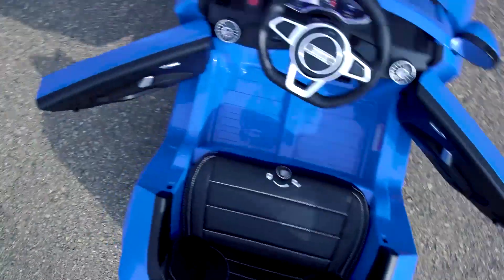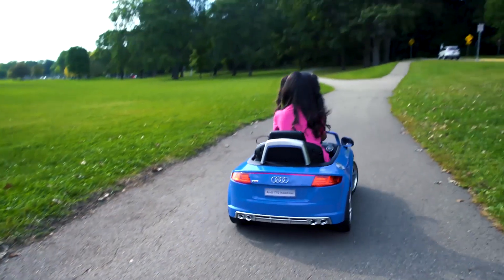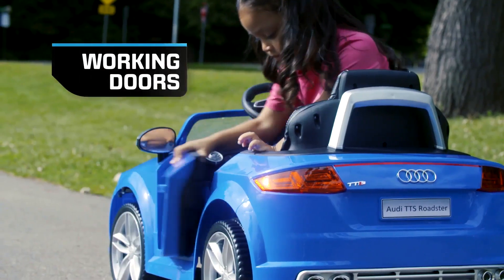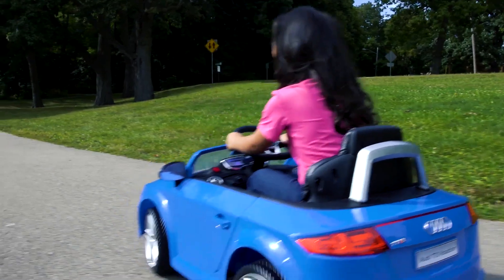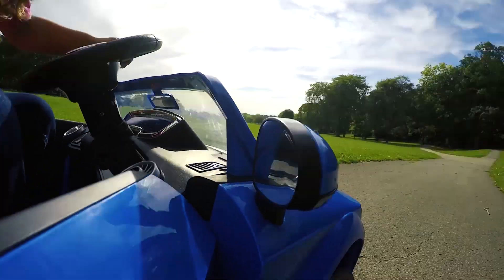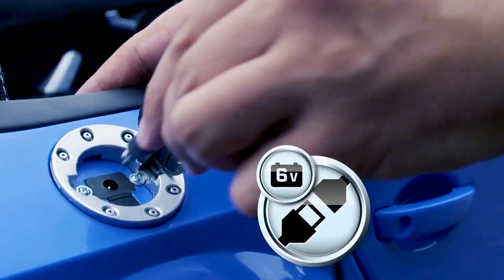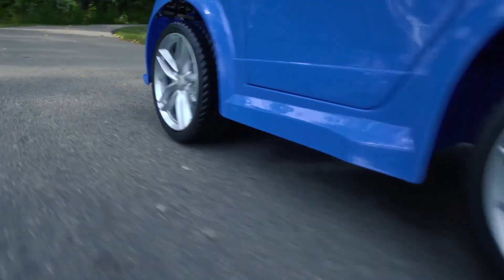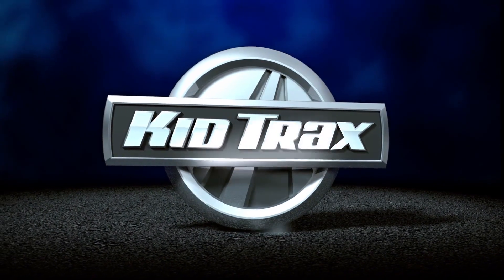Kid Trax Audi TT 6-Volt Ride-on Toy Car, Blue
Turn your child's playtime into a lifelike driving experience with the 6-volt Audi TT ride-on from Kid Trax! designed with attention to even the smallest detail, this battery-powered ride-on features the Audi logo, a crystal clear windshield, a sweet dashboard and an authentic steering wheel. Working LED headlights light up the way, real opening doors make for easy access, and the included FM radio will supply plenty of road trip tunes!